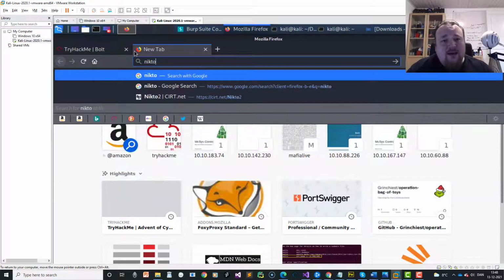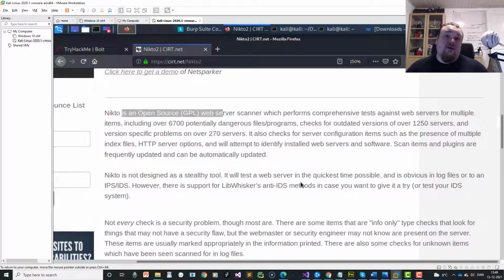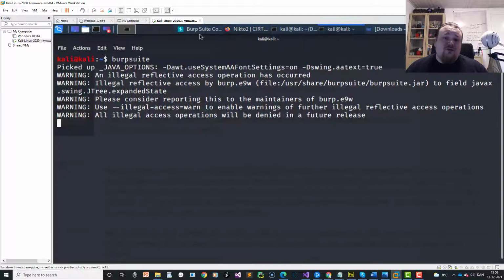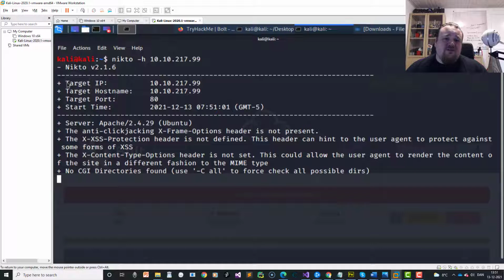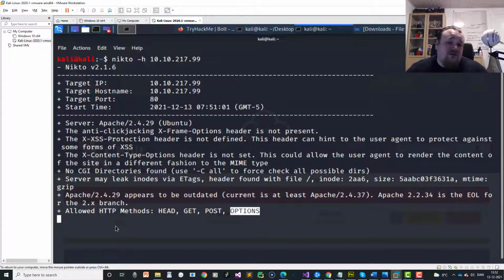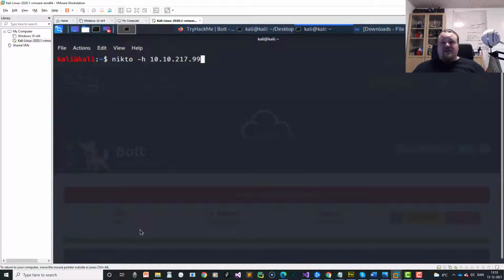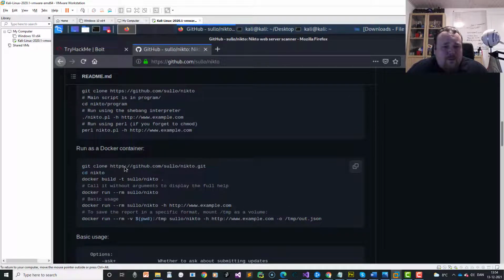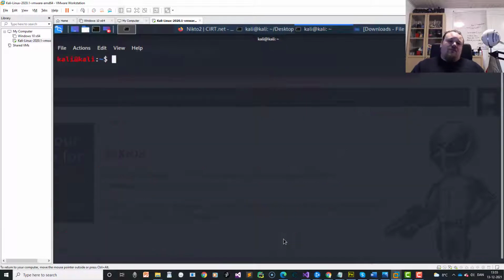Nikto web server scanner - how to - walkthrough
As a part of a collection of videos regarding different tools such as NMAP and others I decided to add this about Nikto web server scanner to the collection. It is a small and quick video for you to learn how to use Nikto fast.